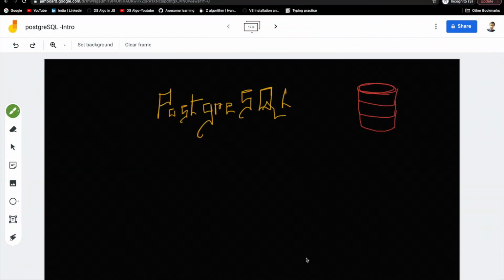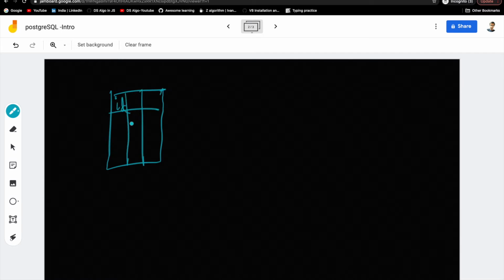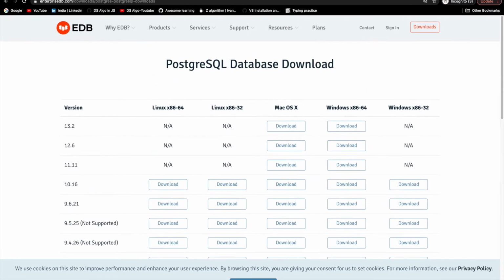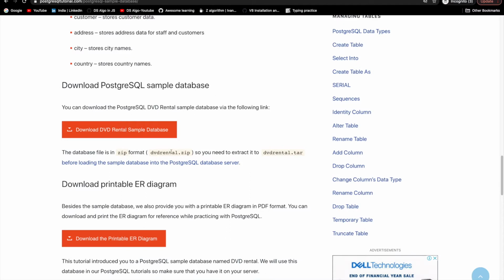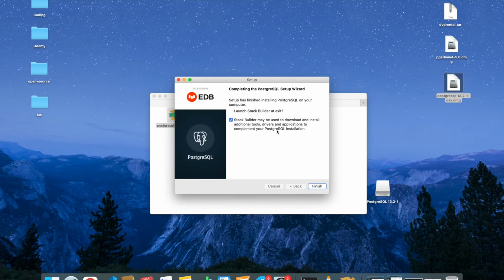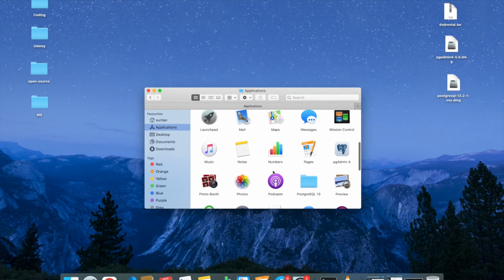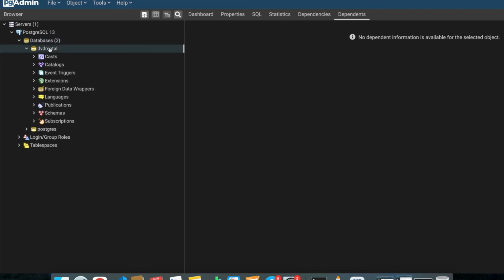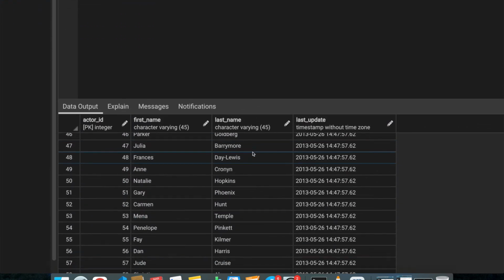Understanding SQL using PostgreSQL - Introduction & Installation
Hi everyone, this is the introduction and installation steps of PostgreSQL, the first in line of a tutorial series on PostgreSQL, a series that inspired me to make after a person's suggestion